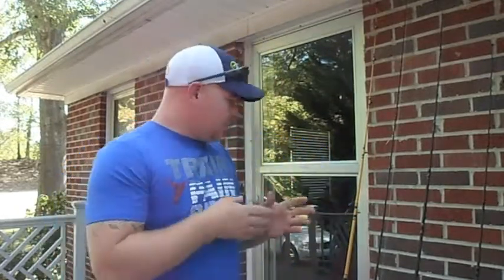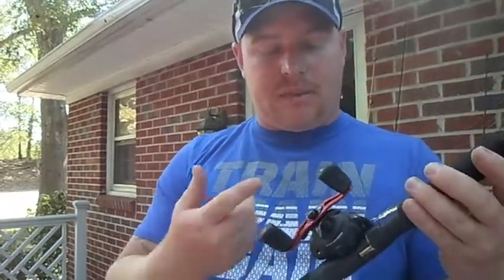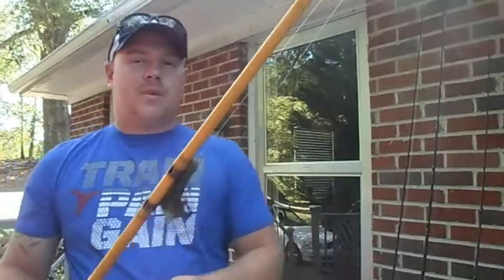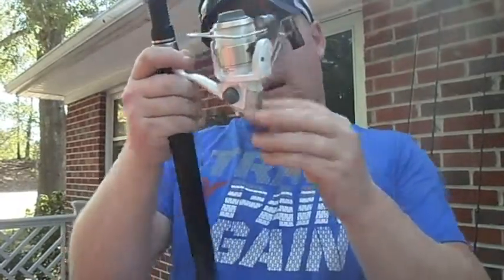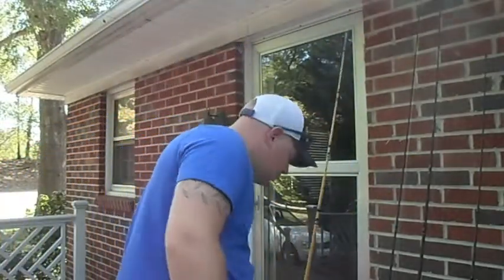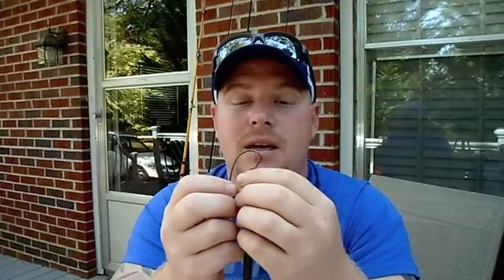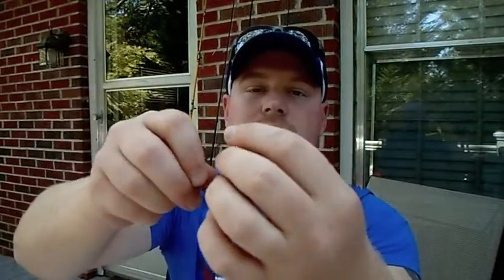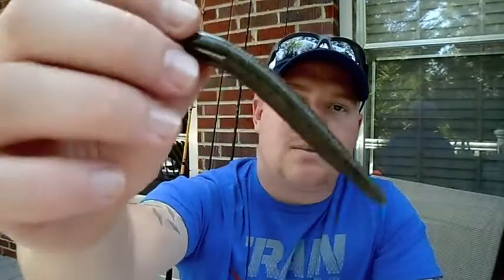How to RIG SENKOS~RODS AND BAITS~Free Giveaway!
How to rig up senko baits and others. Review of the combos that I use. The giveaway will be once we reach 50 Subscribers so tell your friends and check out my other videos, COPY ANY PUT MY VIDEOS ON YOUR FACEBOOK OR OTHER SOCIAL MEDIA

COMMENTS WELCOME!
KEEP ON FISHING